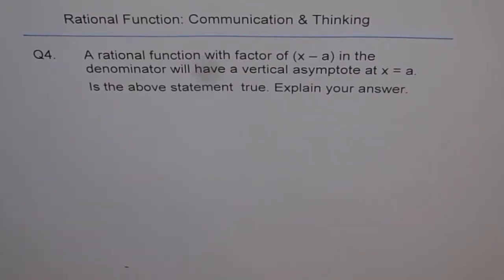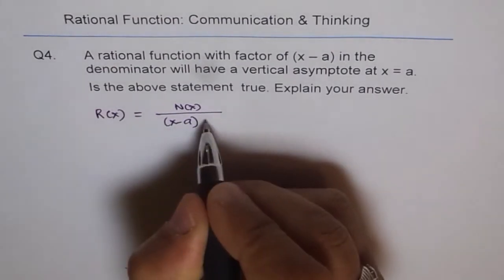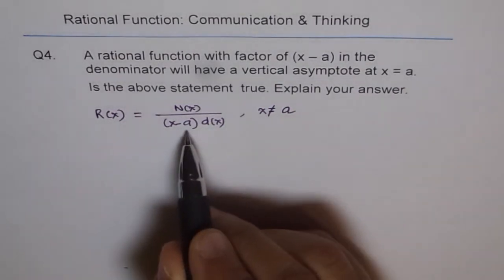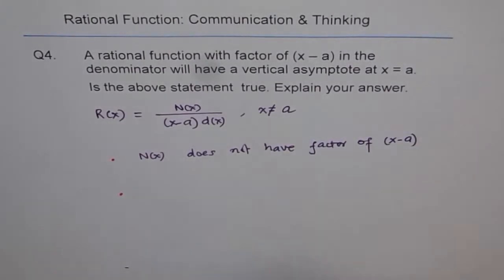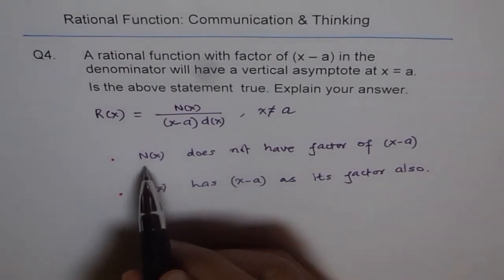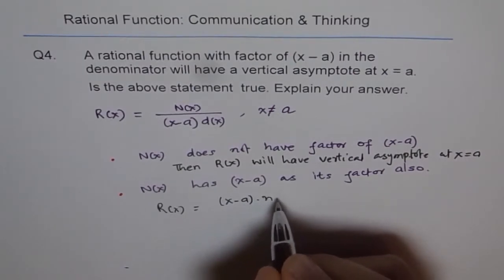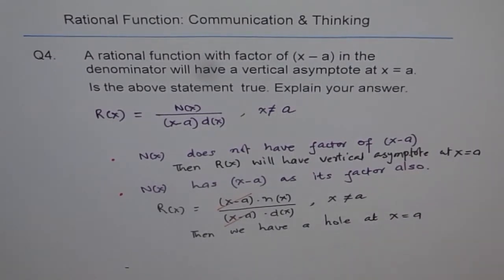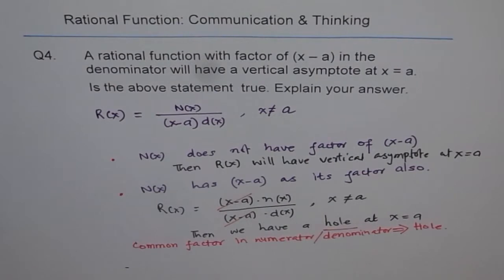Rational Function Hole or Vertical Asymptote C4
Understand the condition when we really get a vertical asymptote.